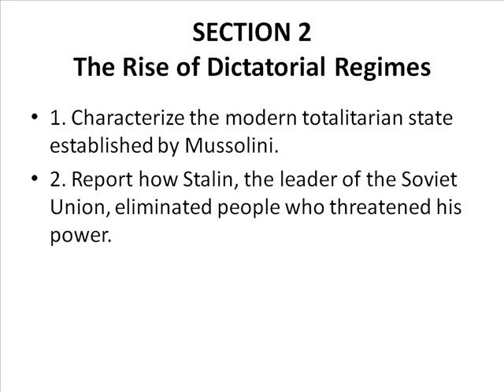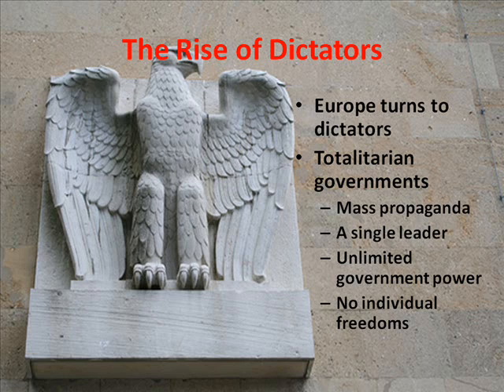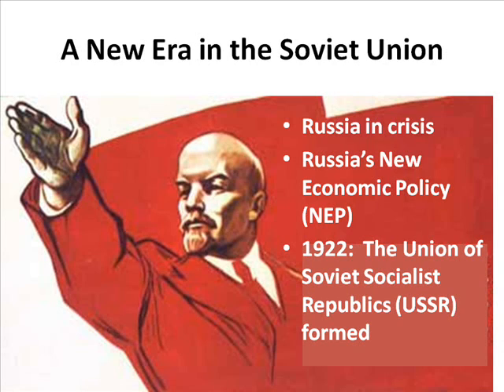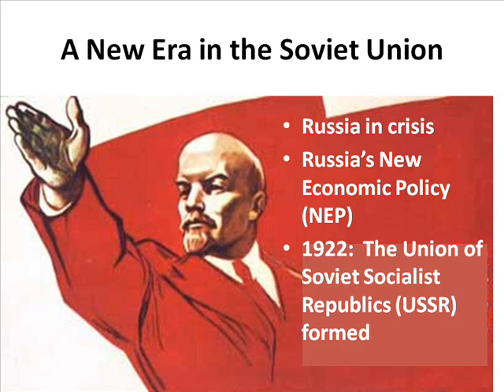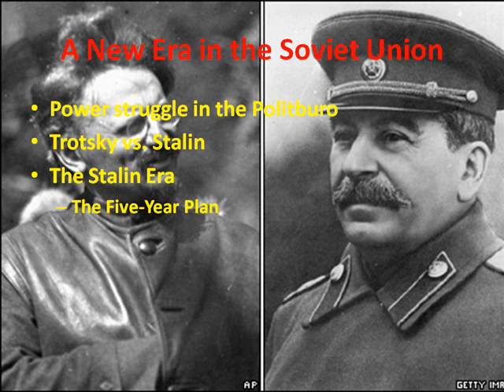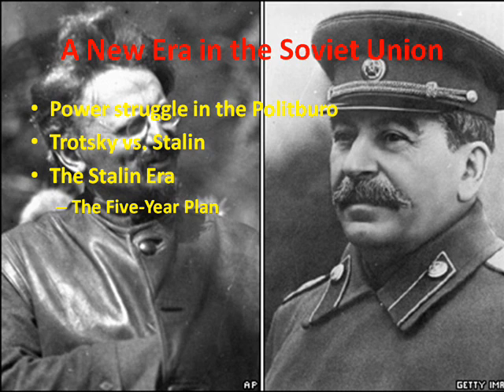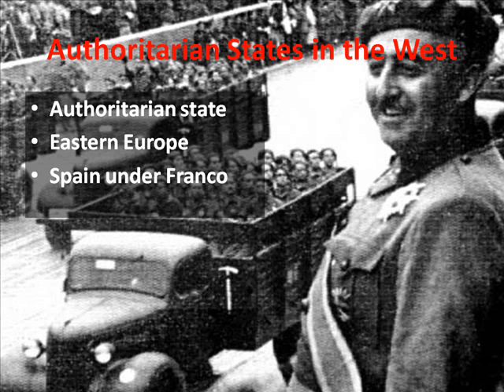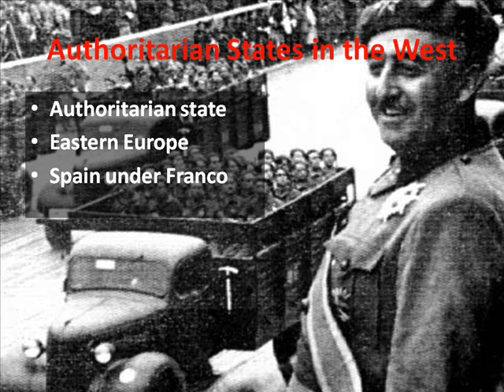Lecture The Rise of Dictatorial Regimes